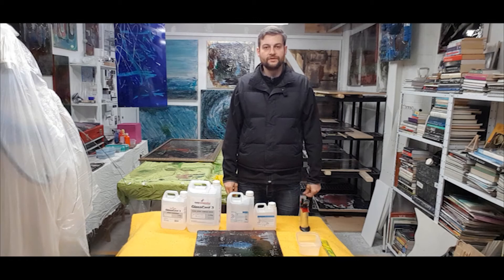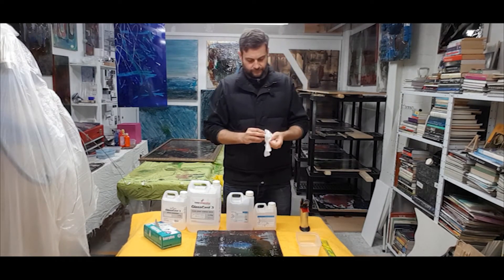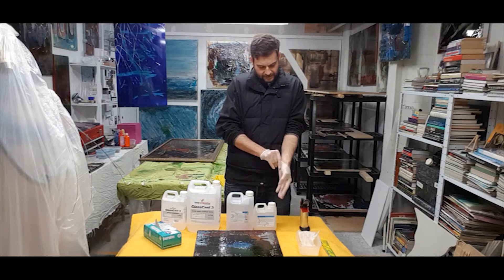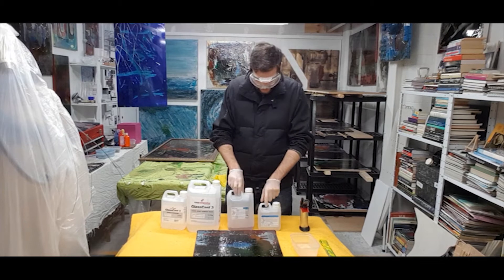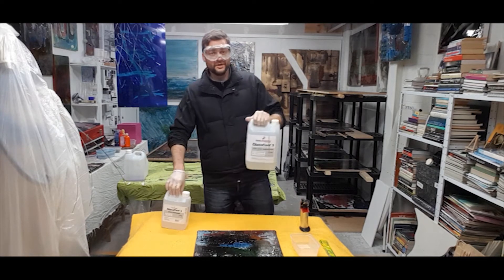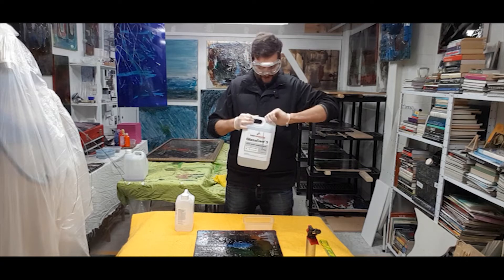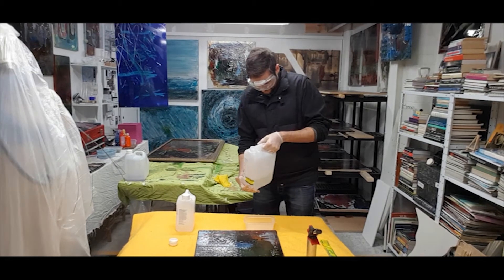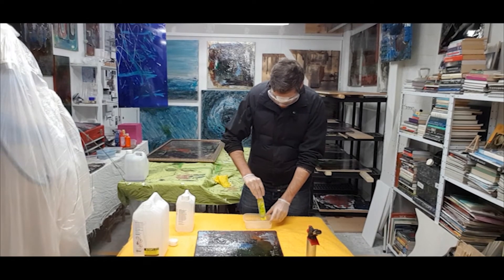Sadd Artist | Tutorial Epoxy | Mark Edmonds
A tutorial about using clear epoxy resin on paintings